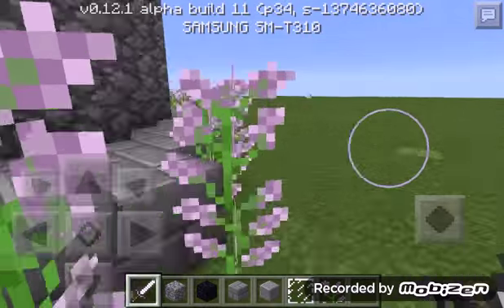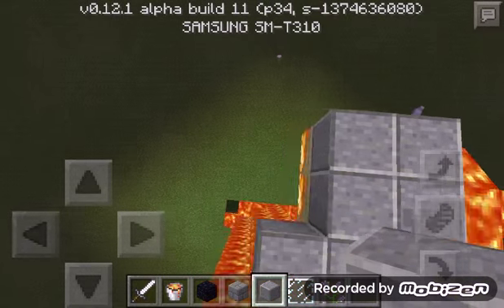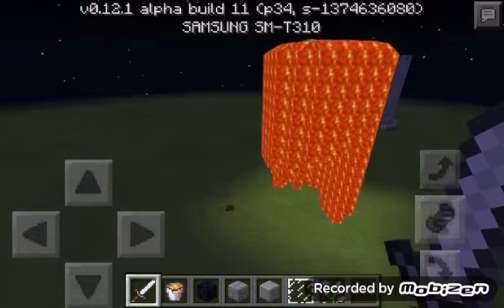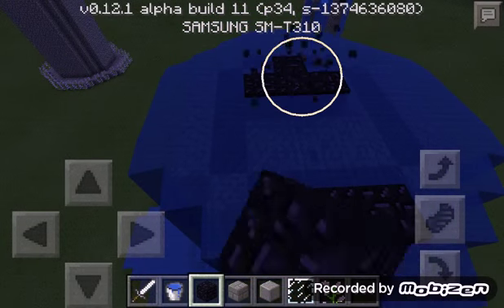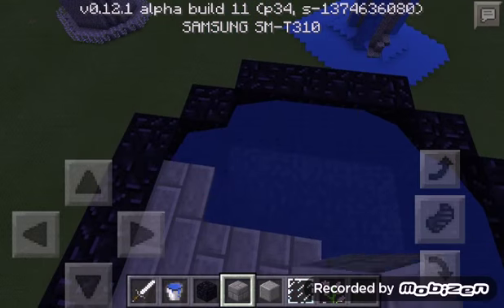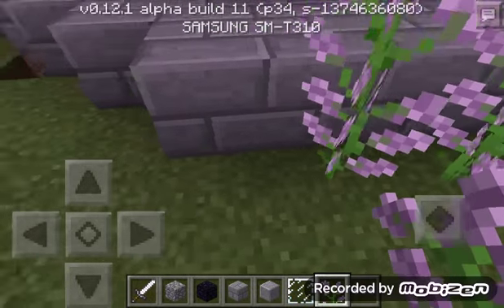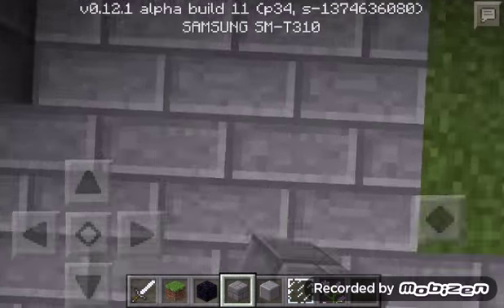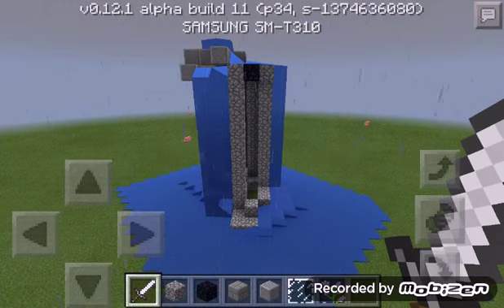WORST SKYSCRAPER EVER !?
Hey guts its LCDiamondTreasure Here I was supposed to show you guys how to build a skyscraper but instead I did the worst one